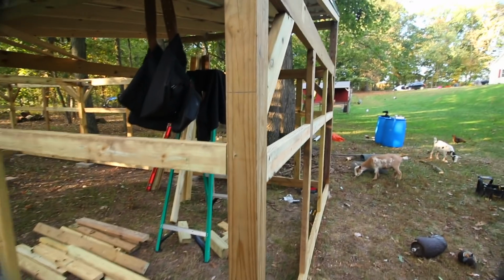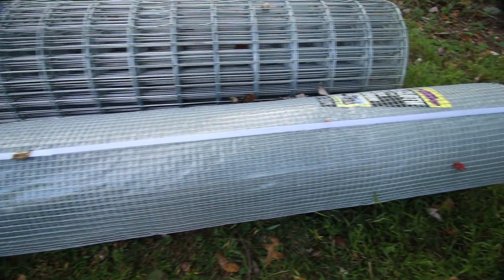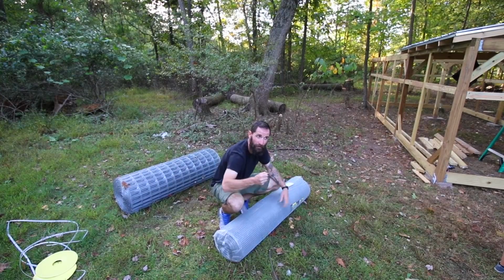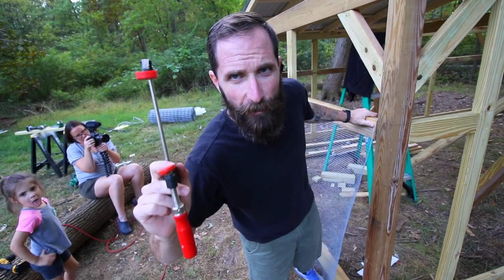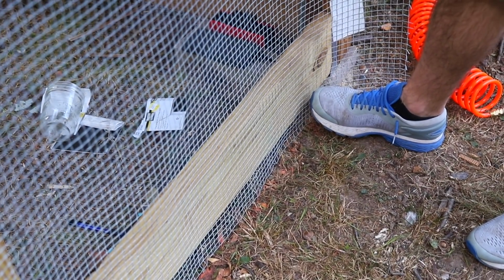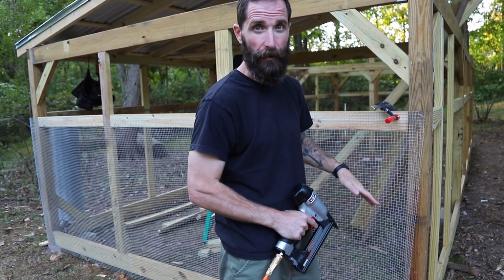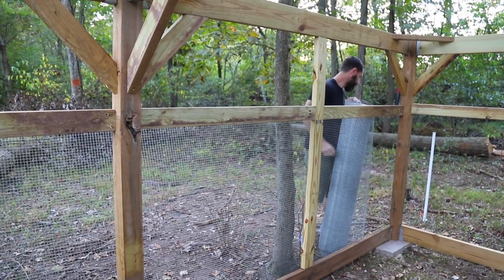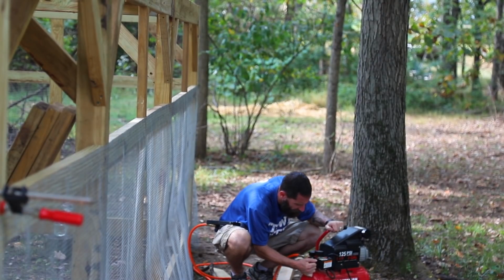Chicken Coop & Run Build || Part 4 || Predator Proofing!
This Chicken Run Is Predator Proof!

The chicken run build is coming along quite well.  We finally got the hardware cloth up as well as the 2x4 fencing across the top.  Ever since we started our journey with chickens we have wanted to build this run so it is amazing to finally see it come to fruition.  Once the fencing is up, we will need to add the predator netting, the door, the water collection system, and some fun chicken accessories on the inside.  Then it will be time to start working on the coop.  Its been so crazy getting this run done, I nearly forgot all about our coop!